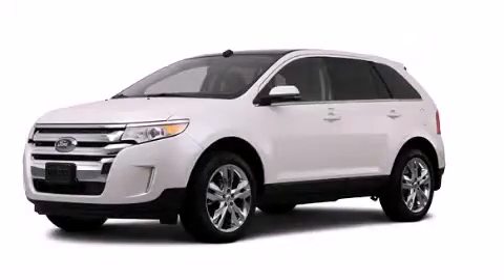2012 Ford Edge Plainville CT 06062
We are proud to present this 2012 Ford Edge . We've been honored to serve the Plainville CT area , we promise that your experience at our dealership will exceed your expectations ! Year : 2012 Make : Ford Model : Edge Engine : 3.5L 6 Cyl. Sequential-Port F.I. Trans . : Not Specified Exterior : Green Miles : 12,581 Crowley Ford Lincoln Mercury http:// 245 New Britain Ave Plainville , CT 06062 Pre-Owned 2012 Ford Edge Plainville CT